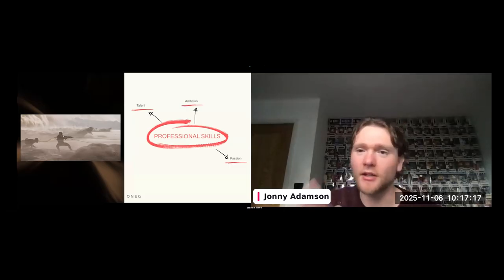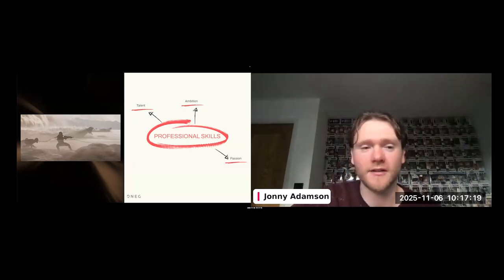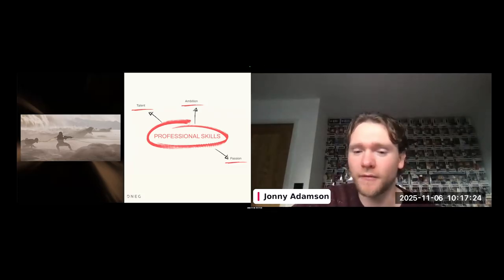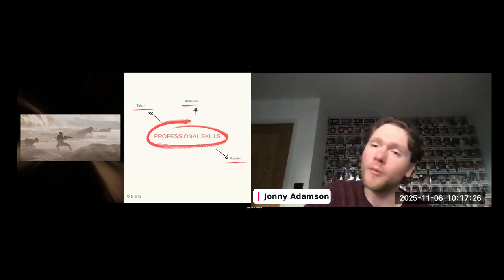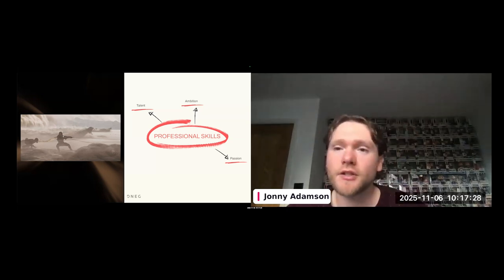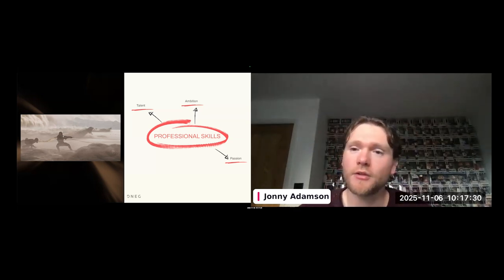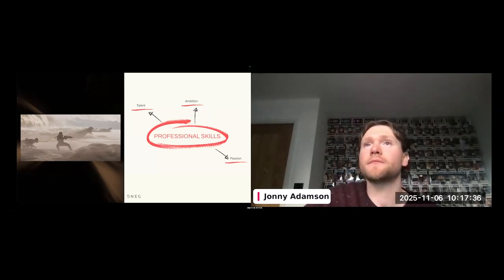Love Films? Discover a Career in VFX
Jonny from DNEG, one of the world’s leading VFX studios, gives a behind-the-scenes look at how visual effects & animation are transforming the film industry, the skills you need to get started, and what employers are looking for.